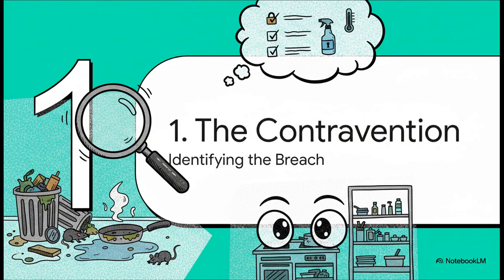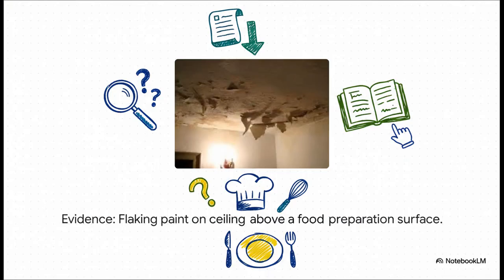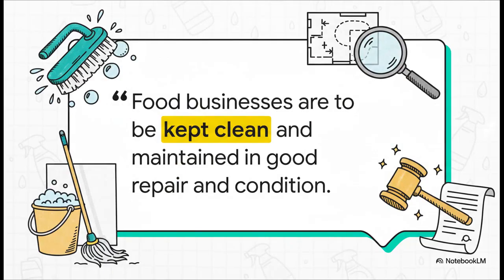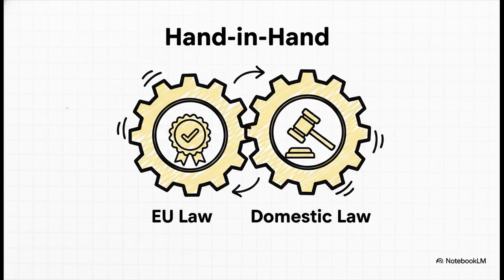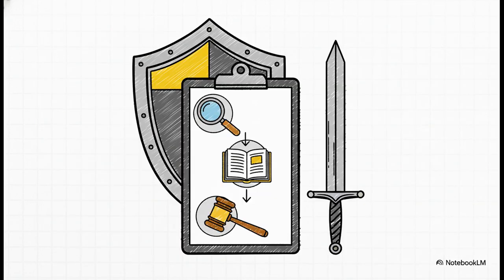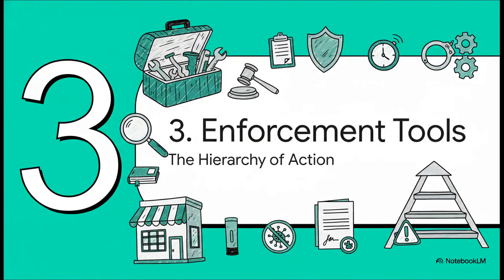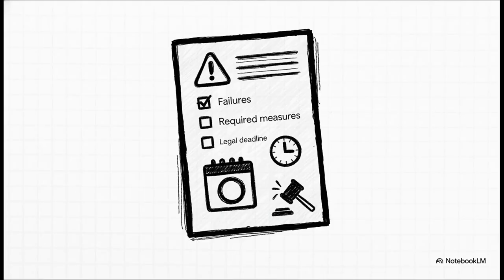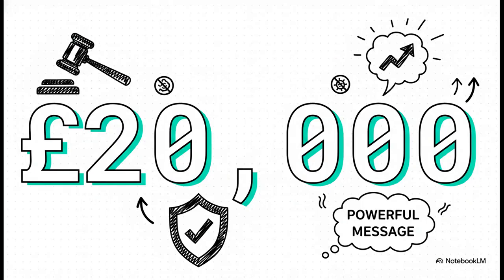Mastering UK Food Law Enforcement: From Inspection to Prosecution for EHOs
Are you an EHO looking to sharpen your enforcement skills or a student preparing for the professional register?
This comprehensive explainer video breaks down the complex landscape of UK Food Law, focusing on the practical application of assimilated law and domestic regulations. We explore the critical transition of European Union regulations into the UK legal framework and how these "retained" standards continue to govern food hygiene today.
In this video, we cover:
• The Legal Foundation: Understanding Regulation (EC) No. 852/2004 for general hygiene rules and Regulation (EC) No. 178/2002 for general principles of food law.
• Identifying Contraventions: How to pinpoint specific breaches within Annex II of 852/2004, including issues with training, pest proofing, and structural maintenance.
• The Hierarchy of Enforcement: Navigating the graduated approach from informal education and advice to formal Hygiene Improvement Notices (HINs) and prosecution.
• Dealing with Imminent Risk: A deep dive into Hygiene Emergency Prohibition Notices (HEPNs) and the legal procedures required to close a business under the Food Safety and Hygiene (England) Regulations 2013.
• Food Safety Requirements: Applying Article 14 of 178/2002 to identify food that is "injurious to health" or "unfit for human consumption," including powers of detention and seizure under Section 9 of the Food Safety Act 1990.
• Case Studies: Real-world analysis of high-profile cases, including the Cadbury Salmonella outbreak and the South Wales E.coli O157 case, to understand the legal basis for successful prosecutions.
Key Resources Mentioned:
• Food Law Code of Practice (England).
• Food Law Practice Guidance (England).
• Bassett’s Environmental Health Procedures.
• Clay’s Handbook of Environmental Health.